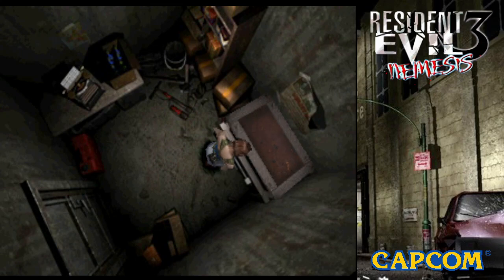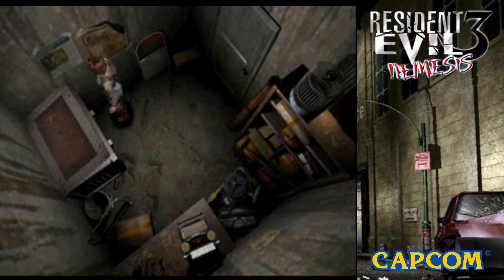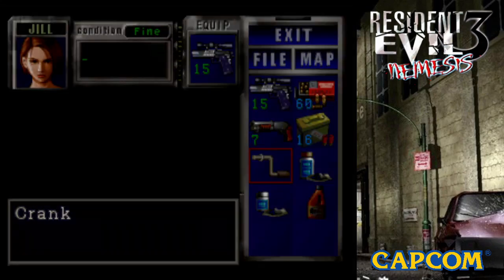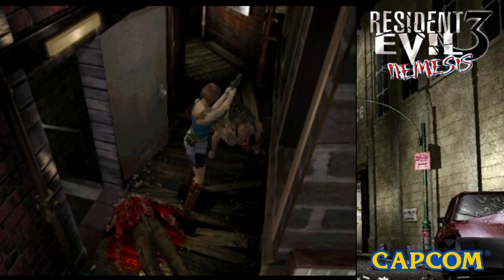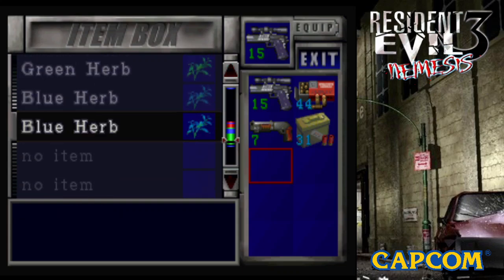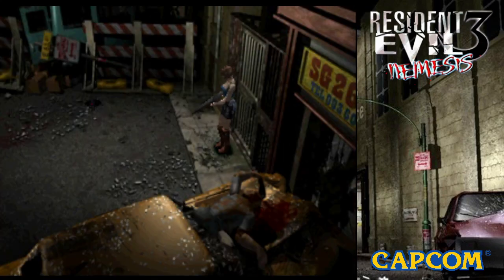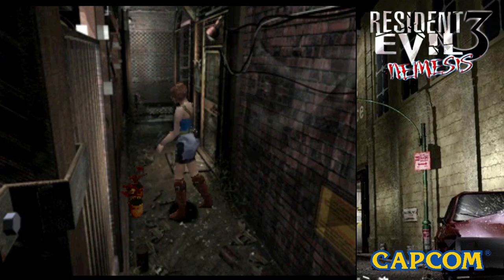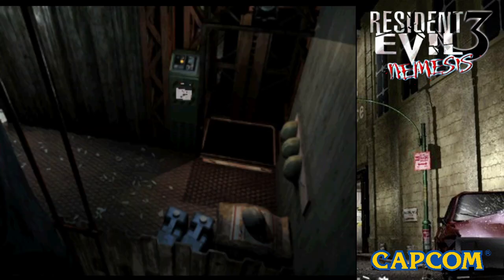Resident Evil 3 - Part 3 (Zappity-Zap-Zap)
Ed would be proud of us. Heh heh.

We explore Raccoon City some more, find more interesting stuff, and outwit Nemesis a few more times. Those Freeze Rounds are amazing for dealing with him!